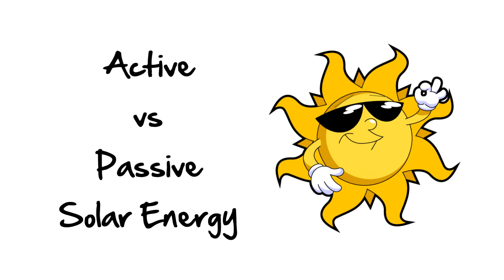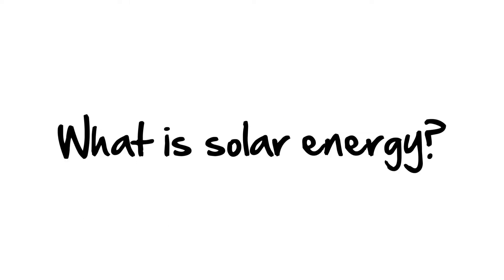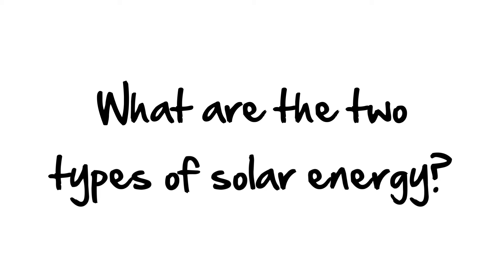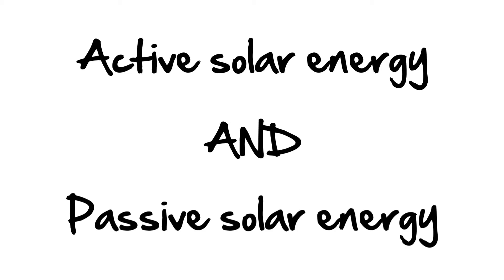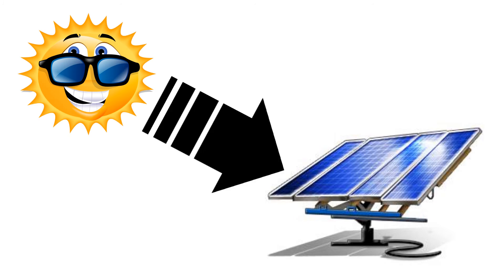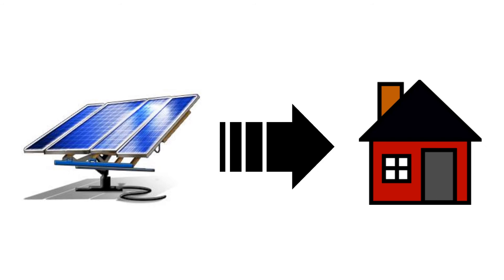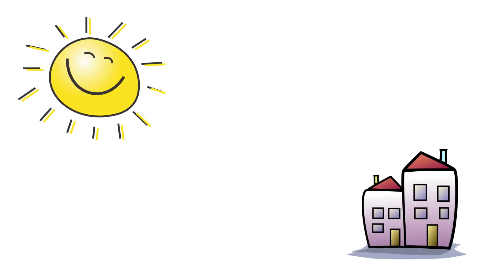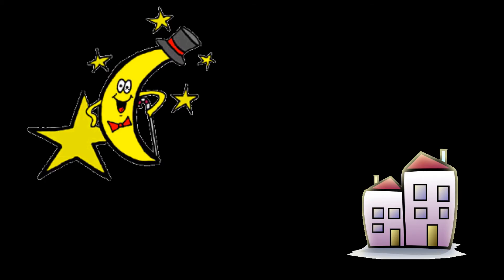APES Active vs. Passive Solar Energy - Adam Lo & Frank DiGangi